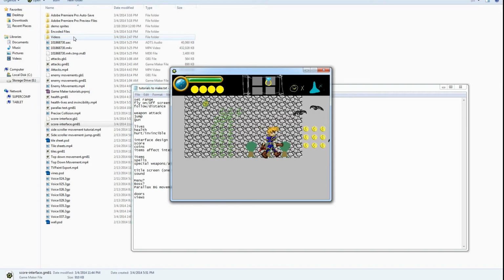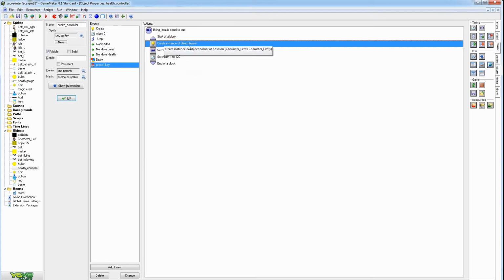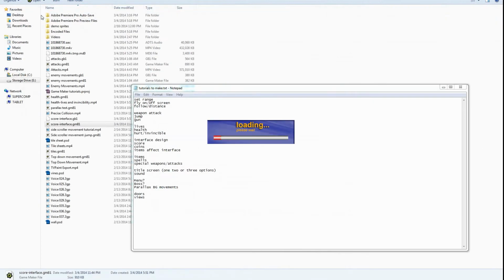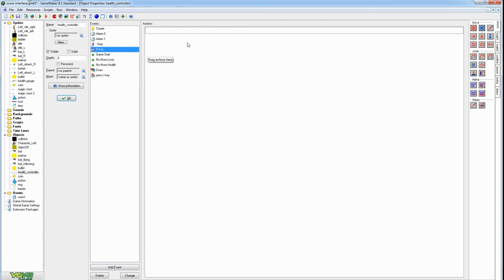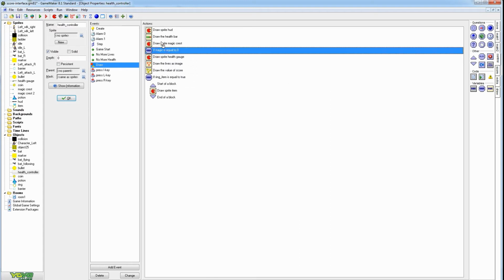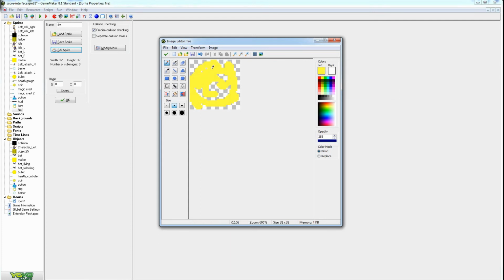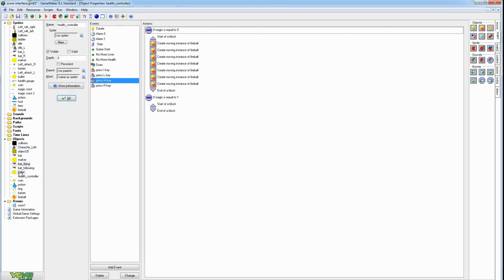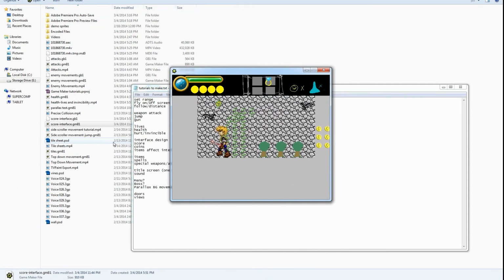ART155 Part 8 -- Game Maker: items, spells, and special attacks tutorial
This video shows how to use items in your inventory, or select various spells to use as attacks with drag and drop code:
using inventory items: 0:00
spells and special attacks: 7:57